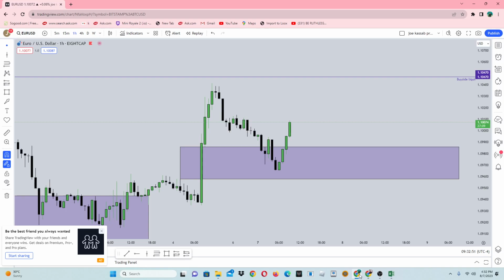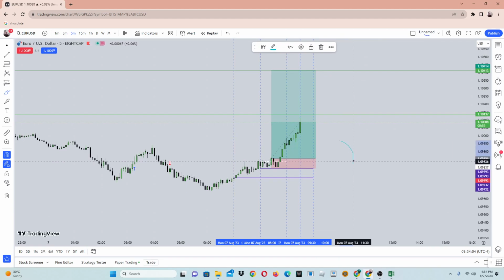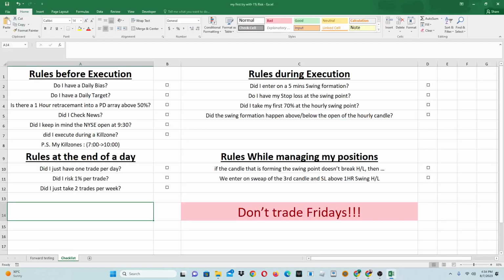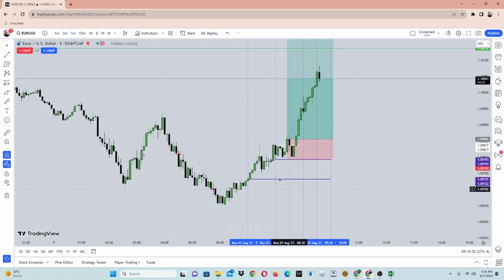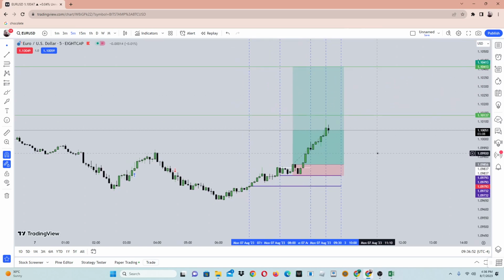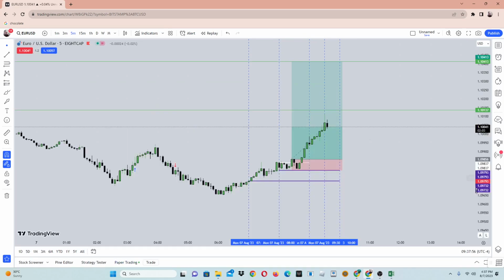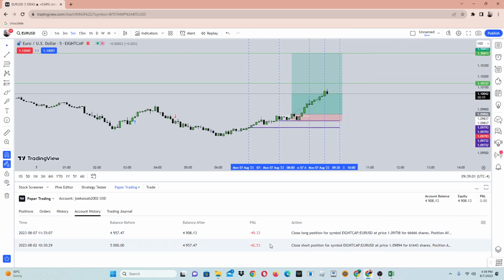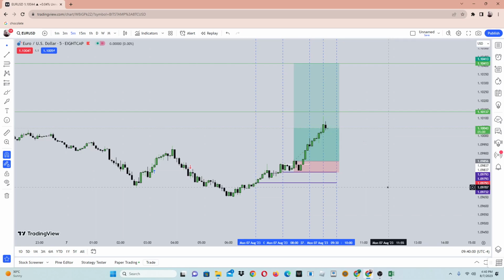Turning Loss into Learning: A Tale of Discipline and Strategy in Trading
In this insightful video, join me as I share my recent trading experience, where I took a closer look at a trade that ended in a loss. Despite the outcome, my unwavering discipline and commitment to my trading rules allowed me to extract valuable lessons and refine my strategy for better success in the future. I believe that every trade, whether a win or a loss, is an opportunity to grow as a trader. Watch as I dissect the trade, discuss the thought process behind my decisions, and highlight the key takeaways that have contributed to my evolving expertise. Join me on this journey of self-improvement and see how embracing losses with the right mindset can lead to higher probabilities and greater achievements in the world of trading.